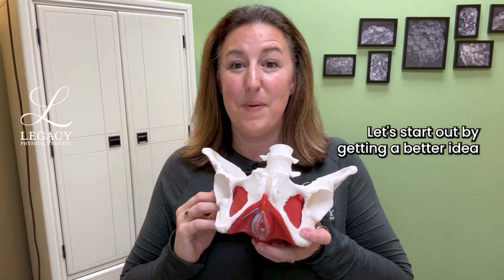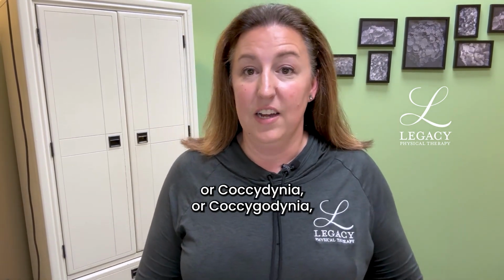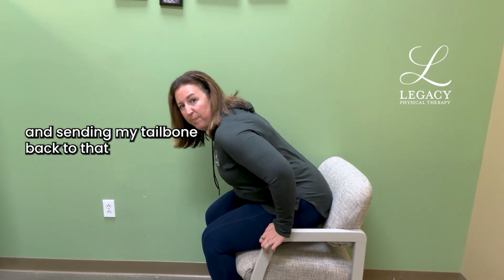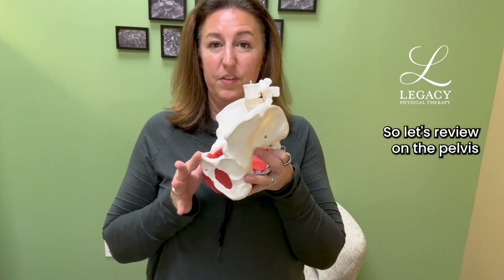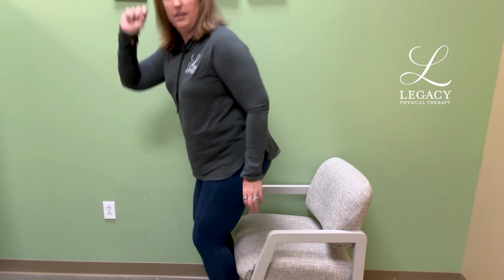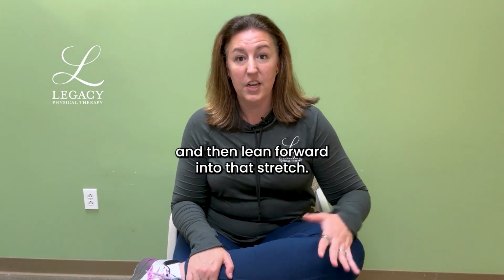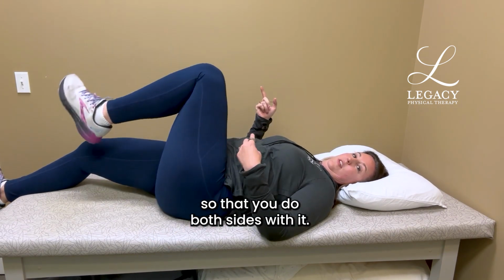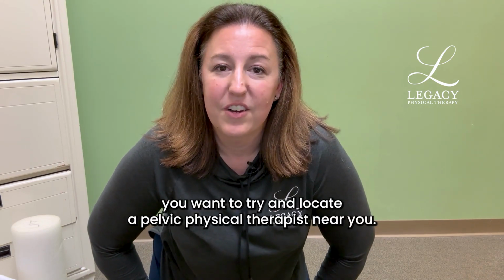Easy Exercises to End Tailbone Pain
Do you have tailbone pain? Does it hurt to sit and/or hurt when you get up from sitting. If so, watch this video to learn easy steps you can do to eliminate your tailbone pain.

🕒 Timestamps
00:00 - Introduction to Tailbone Pain
00:23 - Meet Dr. Brooke Kalisiak
00:47 - Understanding the Tailbone and Pelvic Muscles
01:41 - How Muscle Tension Affects Tailbone Pain
02:13 - Common Symptoms of Tailbone Pain
02:41 - Tips for Relieving Pain While Sitting
04:02 - Using a Towel Ramp to Reduce Pressure
05:02 - Correct Sitting Position for Tailbone Relief
05:53 - Relieving Pain When Standing from a Seated Position
07:14 - Effective Stretches to Prevent Tailbone Pain
07:16 - Stretch 1: Seated Piriformis Stretch
08:16 - Stretch 2: Happy Baby Pose
09:09 - Stretch 3: Knee to Opposite Shoulder
09:36 - Stretch 4: Deep Squat Position
10:26 - When to Consult a Pelvic Physical Therapist
11:10 - Closing and Subscription Reminder

👉🏻 FREE RESOURCES Visit Our Resources Section on our Website for immediate help with your condition